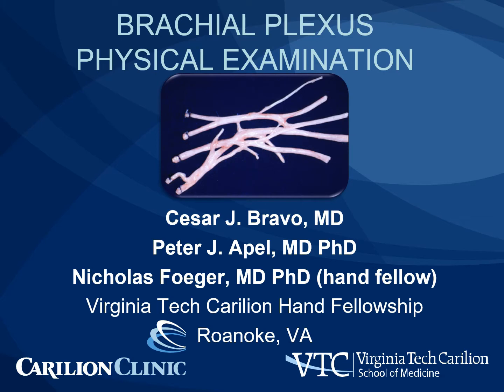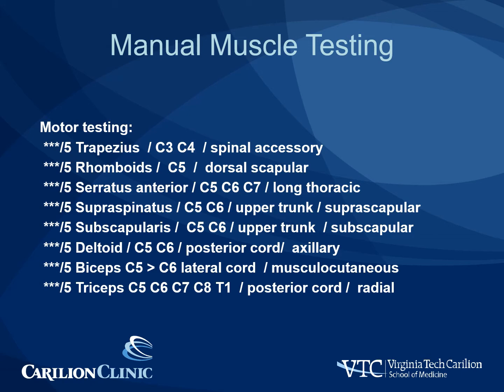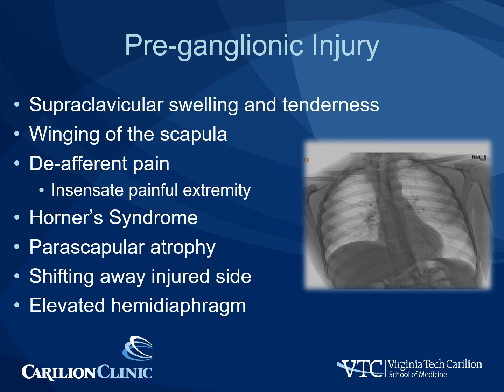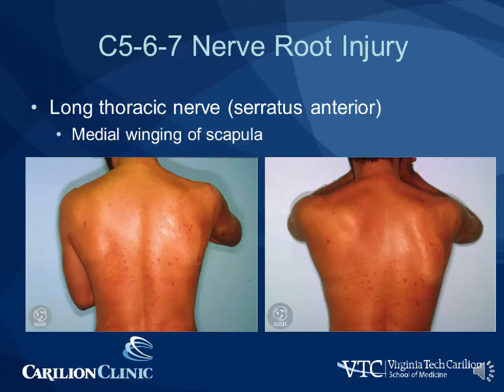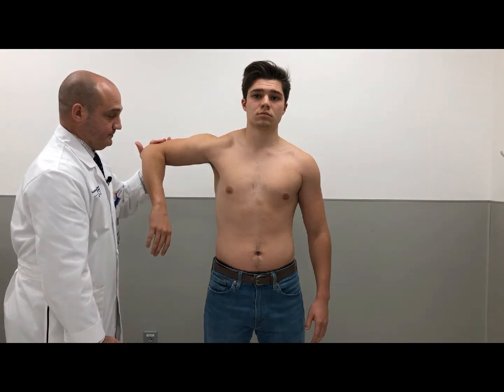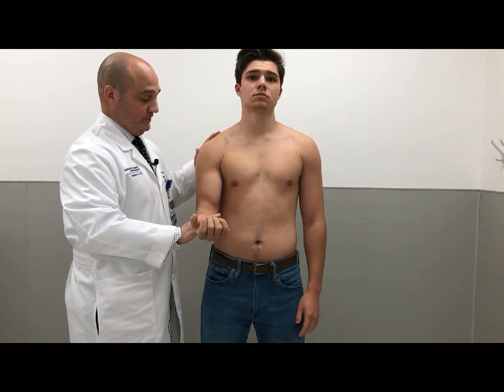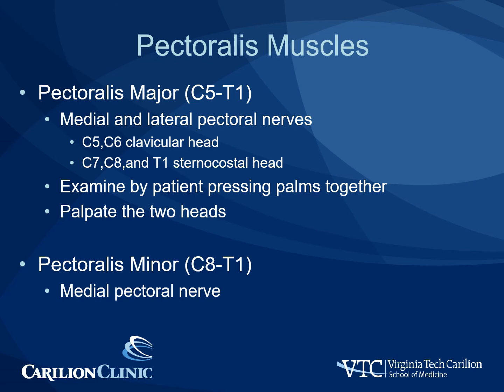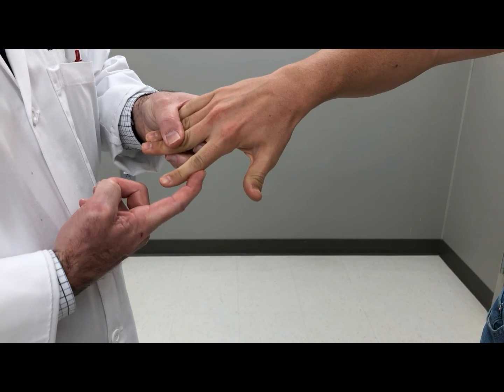Physical Exam of the Brachial Plexus (Bravo & Apel)